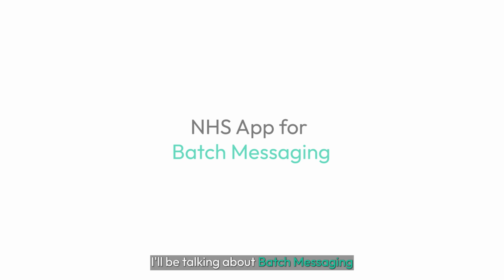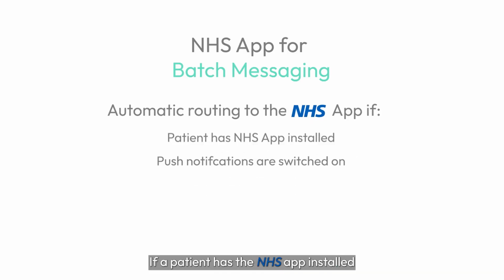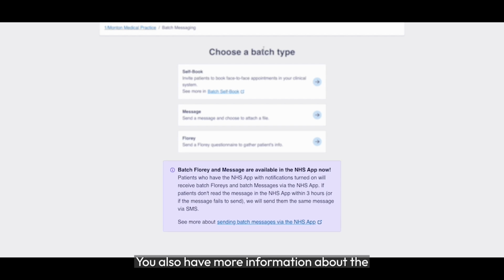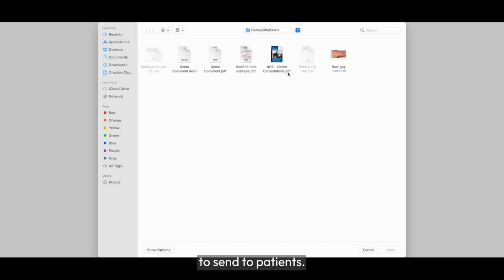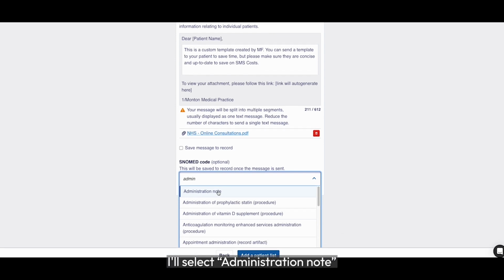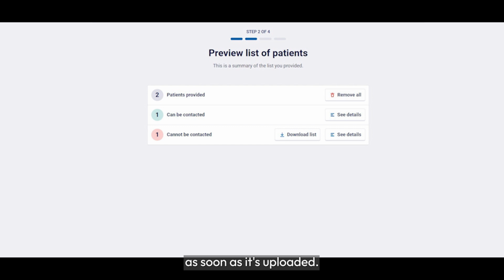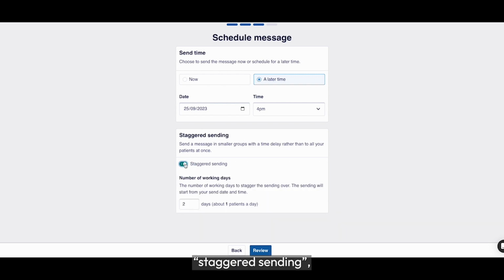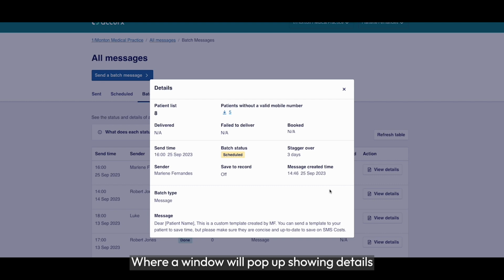Flash demo: How to send a Batch Message via the NHS App | Accurx Desktop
Hi there! 👋

Accurx has teamed up with the NHS app to give practices and patients more communication options, which could also result in a lower-cost option to notify patients about information on their health.

Feel free to check out our video on sending a batch message and how the integration with the NHS app works. This is now available with Batch Self-Book and Appointment Reminders. 🤩

Chapters:
00:00 Intro
00:16 What can I send via the NHS App?
00:42 How does the NHS App integration work?
01:12 Product Demo: How to send a Batch SMS
02:05 Write your Batch Message
03:37 Add your patient list
04:44 Schedule or Stagger your message
05:25 Review your message
05:40 Check the Batch Messaging Table
06:06 Any questions? Get in touch